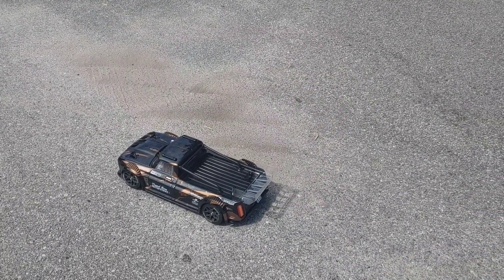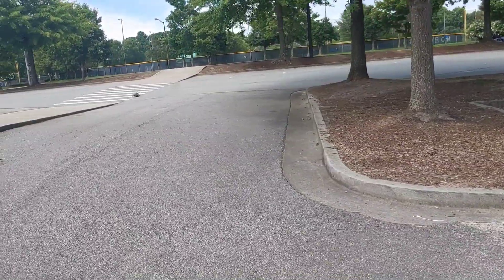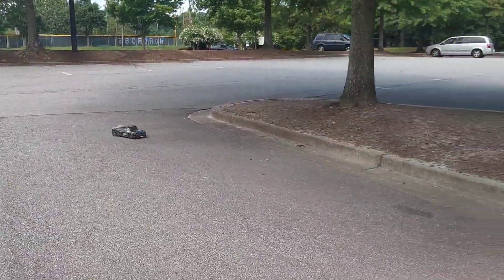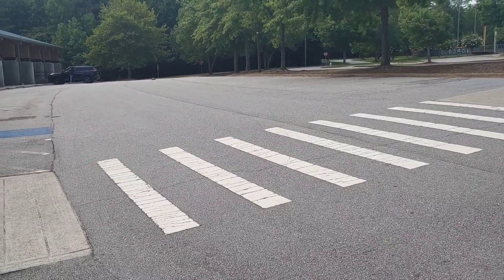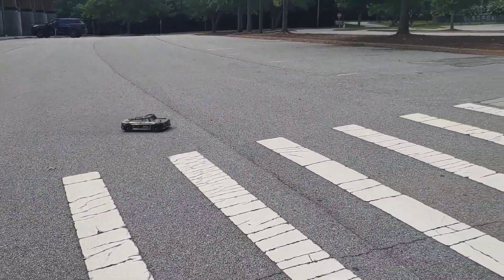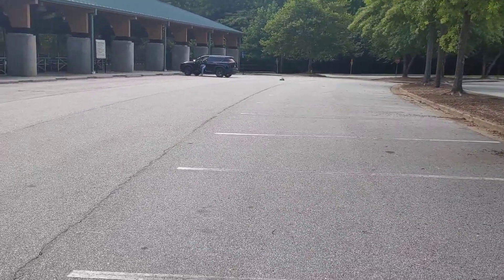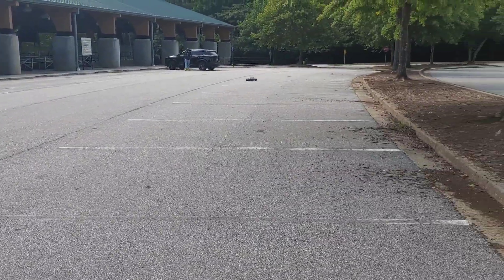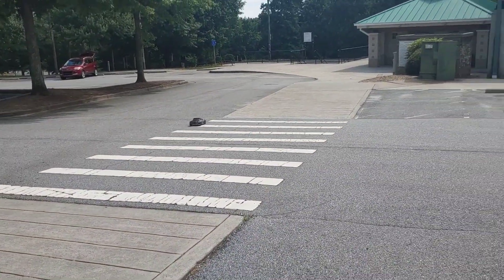Arrma Infraction 3s BLX 3s Test Box Stock and Speed Gearing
link to buy Infraction 3s